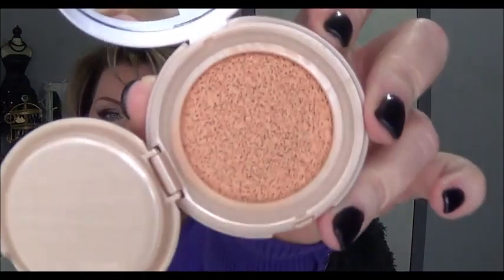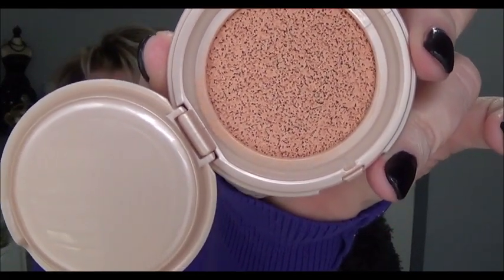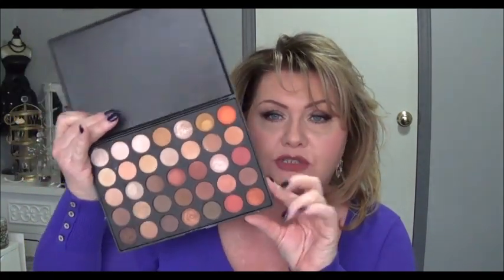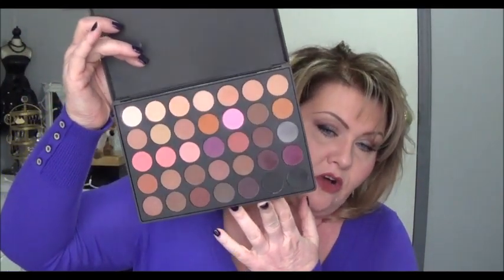Week In Review !! 01-22-2017. Favorites | BeautyByTrish